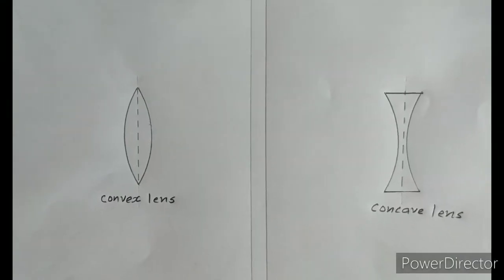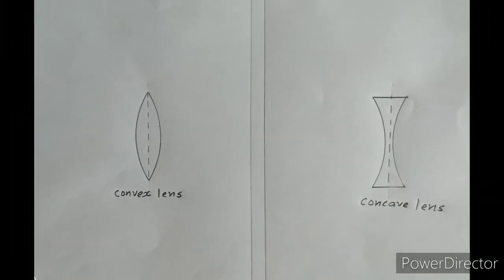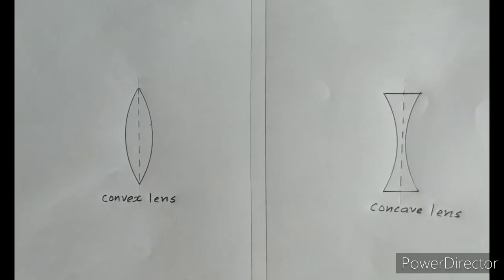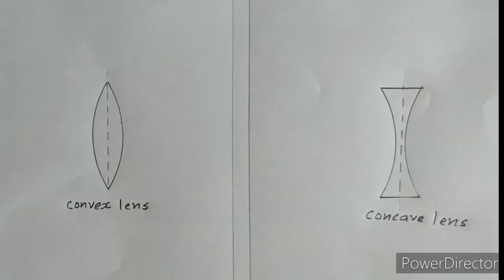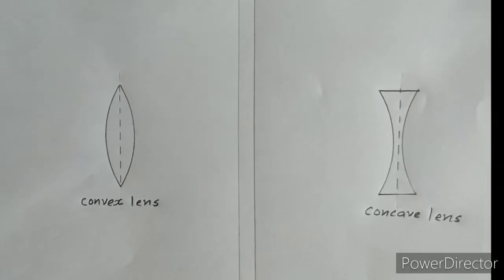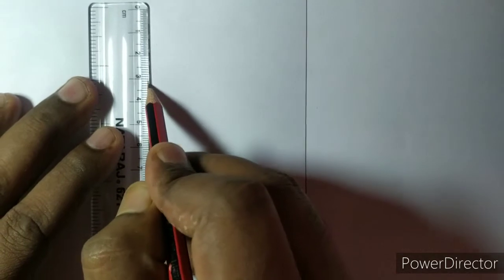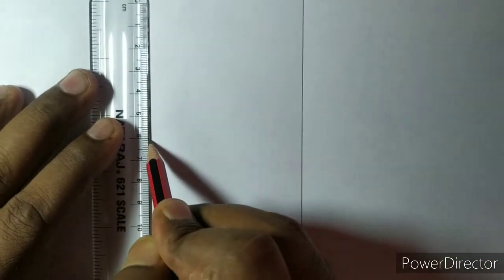Rules To Draw Ray Diagram/Sanjay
Students will able to learn 'How to draw the ray diagram using lens' after knowing the rules before drawing any ray diagram. In  this video, student will get one example for drawing the ray diagram.